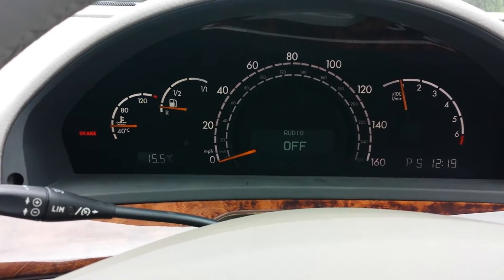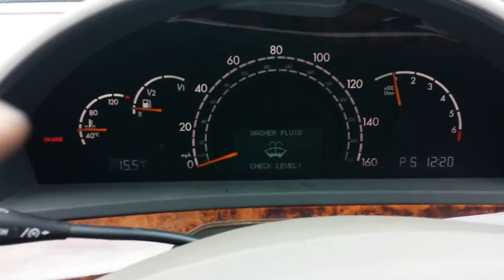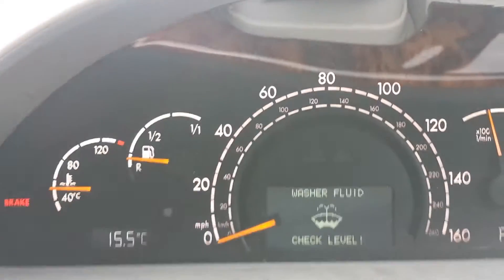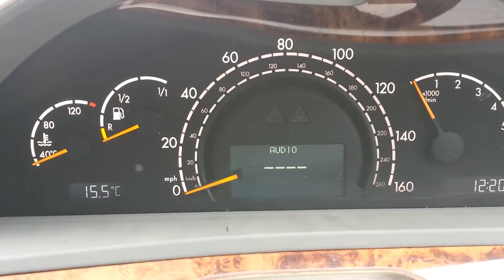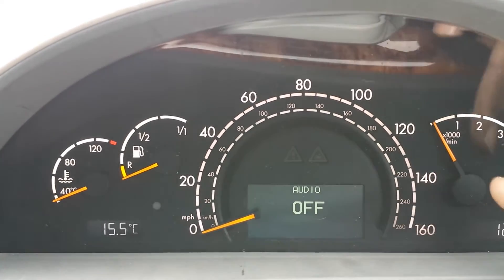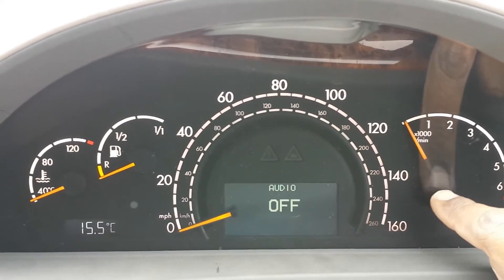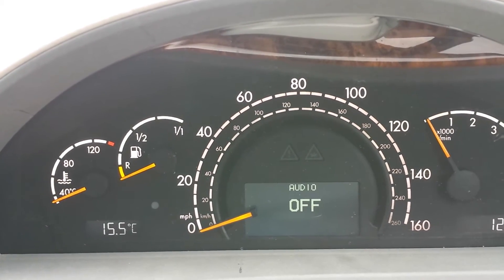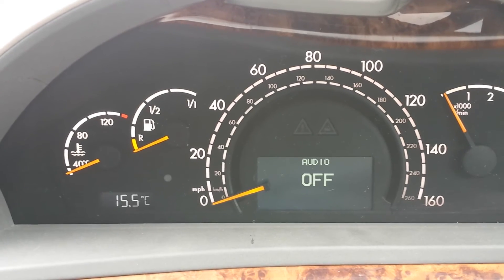Part 5/5 Mercedes S-Class W220 Instrument Cluster Repair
I fixed instrument cluster for a friend on his Mercedes S-Class and have made notes on how to open and install a Type B transformer. I have included other side notes, which might help you with repair. Please note, not all instrument cluster issues are fixed by replacing the transformer. Make sure to analyse the issue thoroughly before ordering parts.